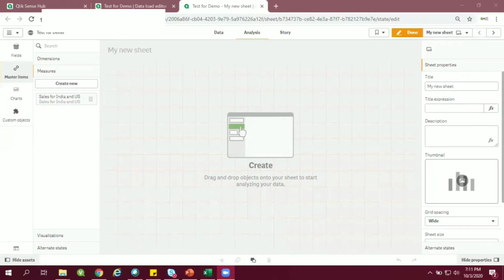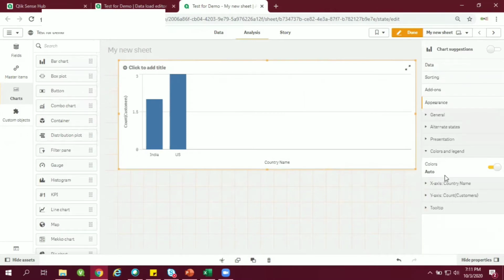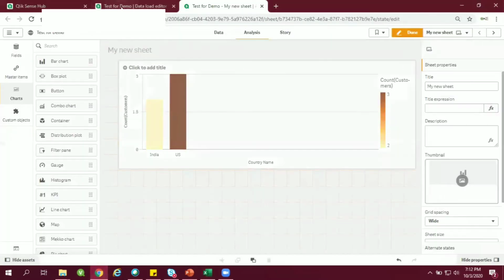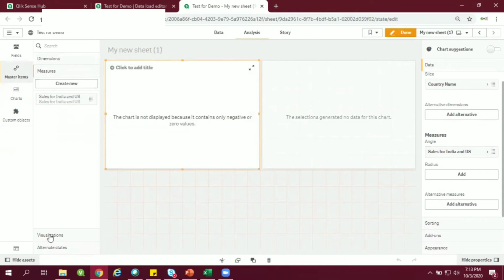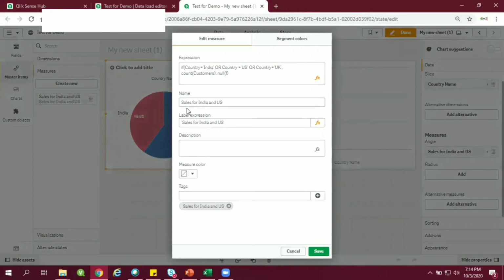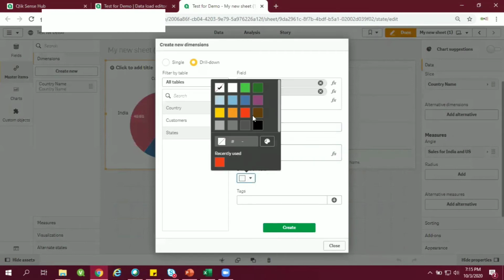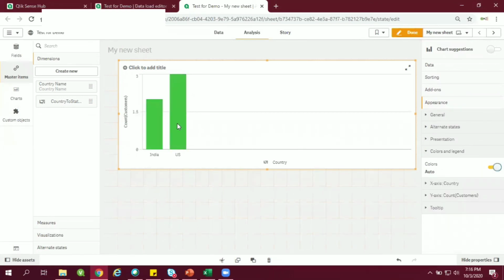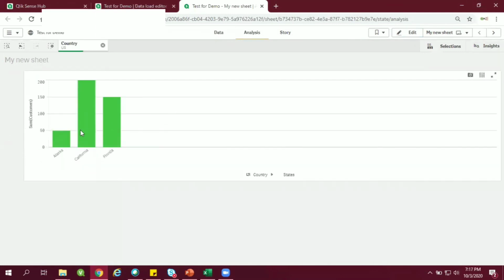31. b) Master Items Part 2 (Changing Colors of Charts & Drill-Down)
Hi,

In this video will tell you how to create a drilldown and give color based on your requirement.

Note: (Document is for briefs, not for the detail description)